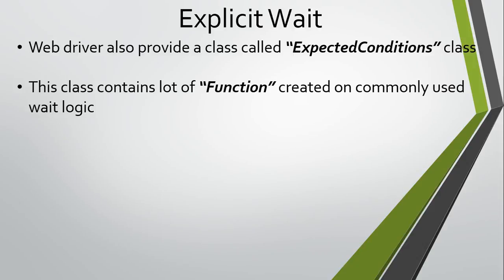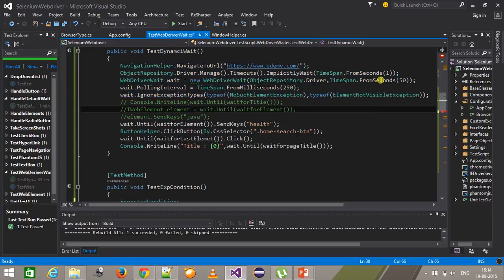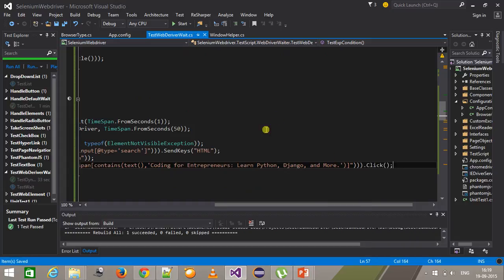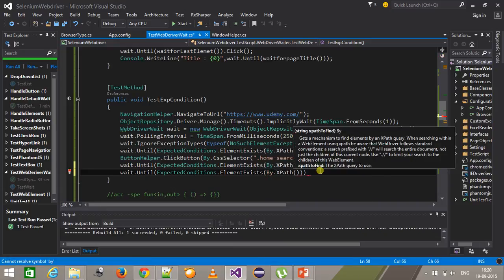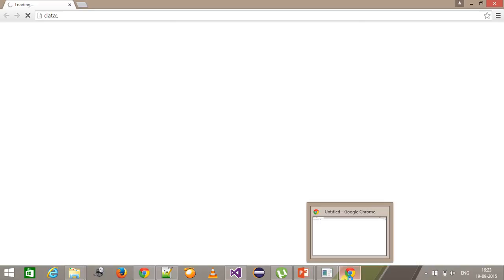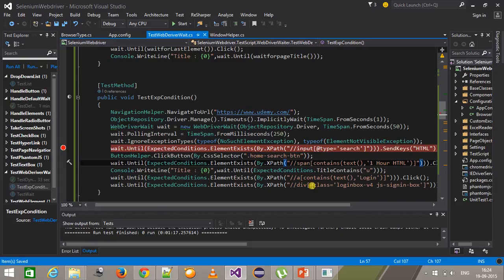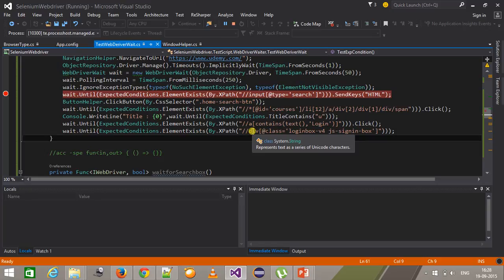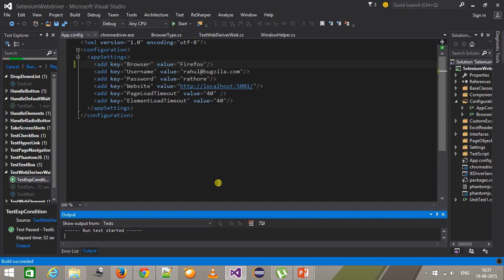3. Selenium C# || ExpectedConditions Class || Explicit Wait in Selenium.